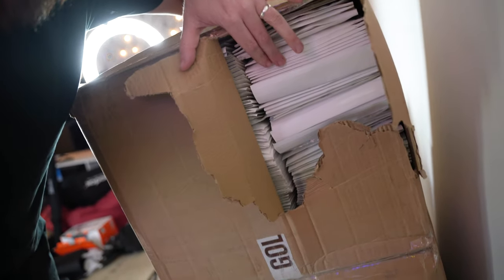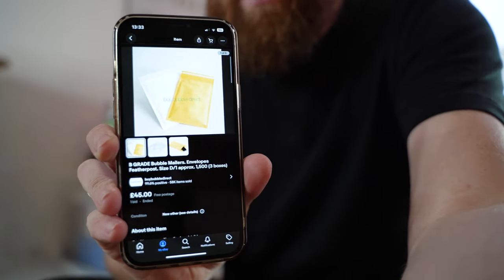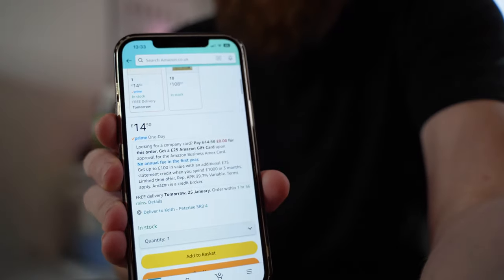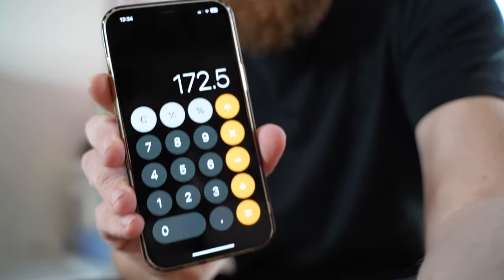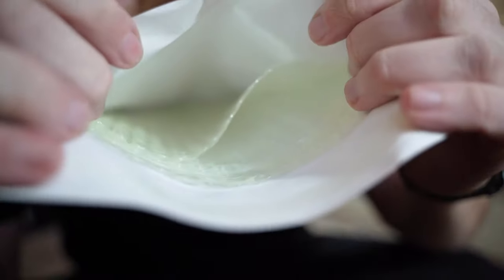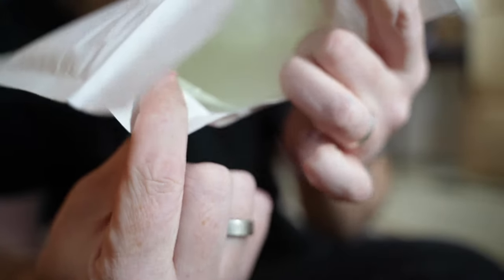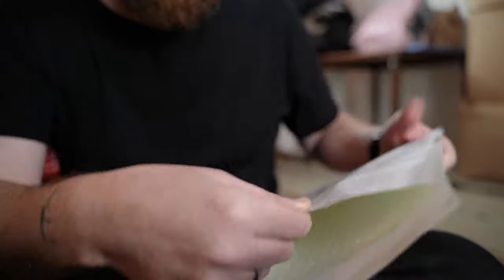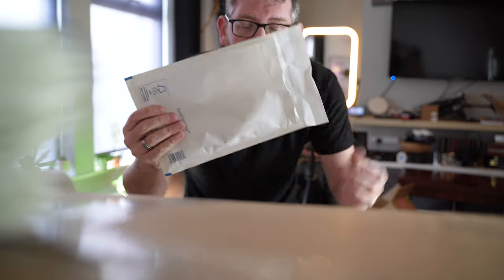UK Reseller Packacking: A money-saving strategy for smart sellers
Using this packaging hack, you can save LOADS of money on packaging supplies. I got 1,500 D1 size padded mailers for £45 in total, where as the equivalent on Amazon would be nearly £220, saving me £175. You can grab these savings today too and bring your overall outgoings for shipping items down.

Bubble Mailers